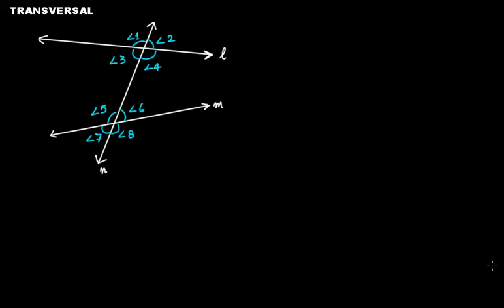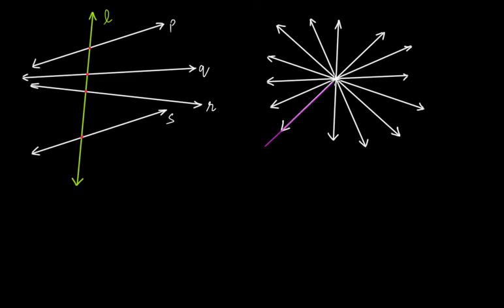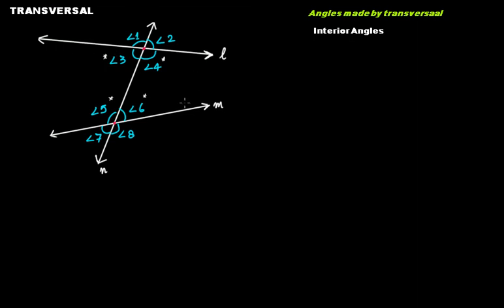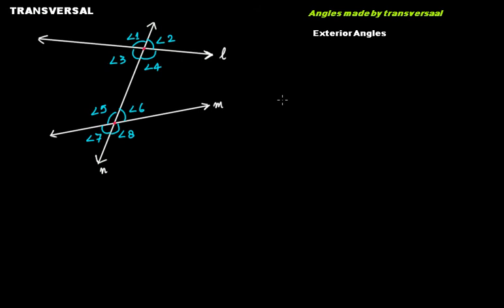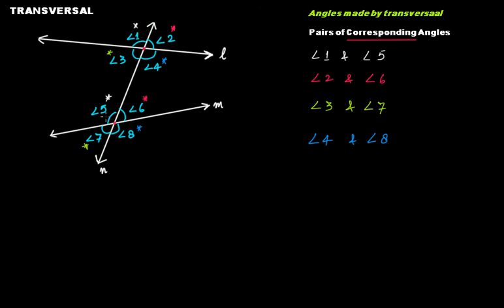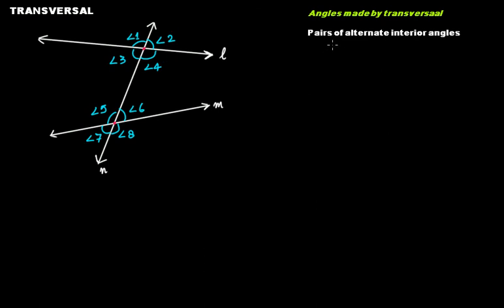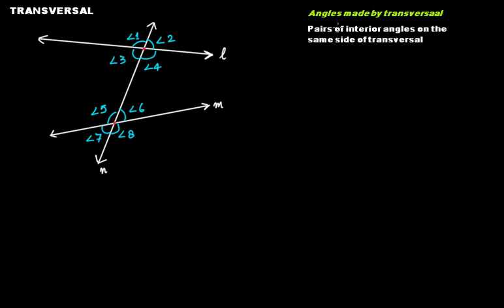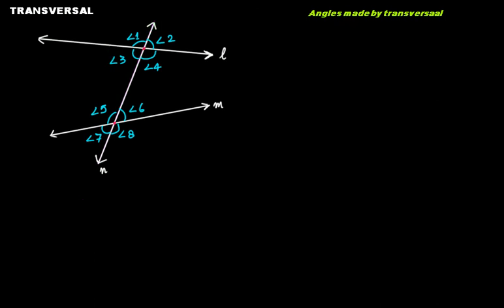What is Transversal? || Geometry || C.B.S.E. Grade 7 Mathematics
In this video lecture we discuss the following:
(1) What is transversal?
(2) Angles made by transversal- interior angles, exterior angles, pairs of corresponding angles, alternate interior angles, alternate exterior angles and interior angles on the same side of the transversal.

The topics discussed in this tutorial are from the chapter "The Triangle and Its Properties" that is a part of C.B.S.E. Grade 7 Mathematics.